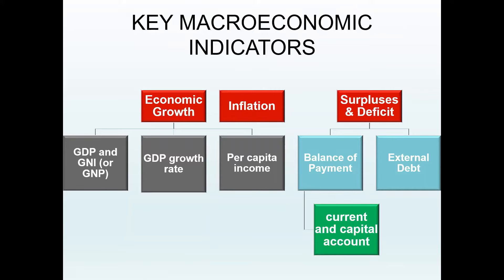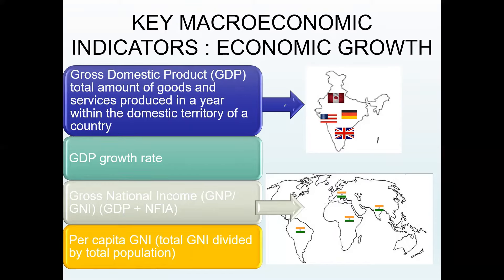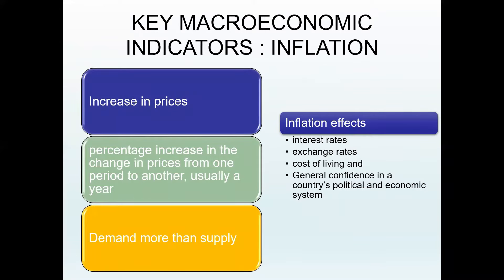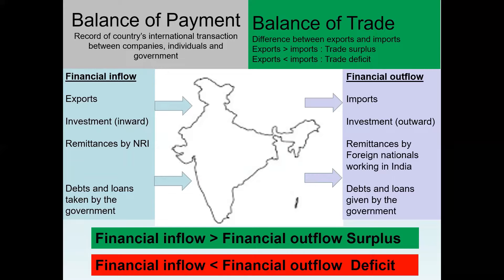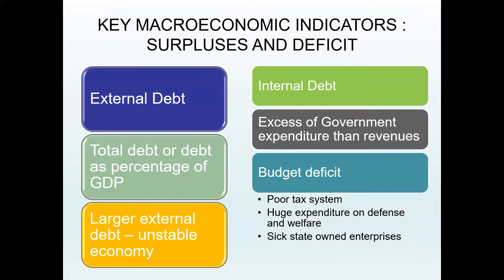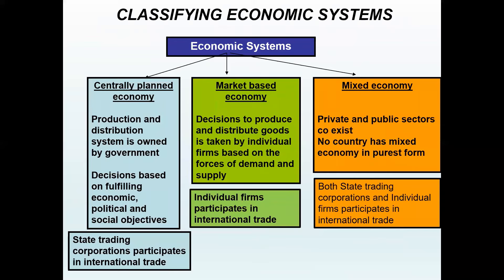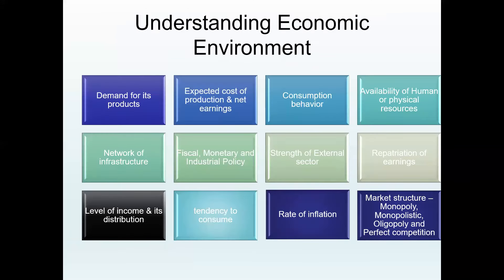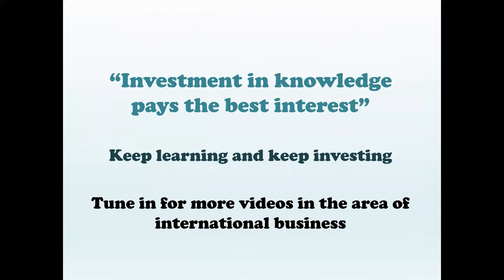PESTL Analysis - Understanding Economic Environment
This video will help in understanding how one can analyze economic environment of a country with the help of macroeconomic indicators